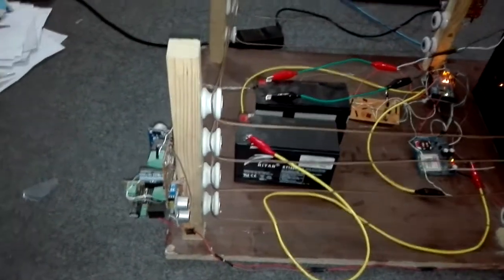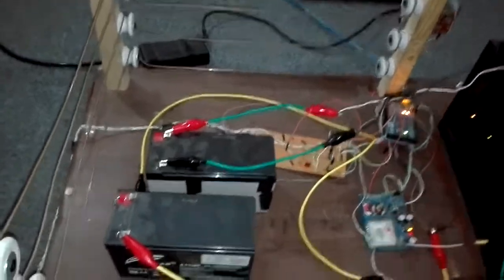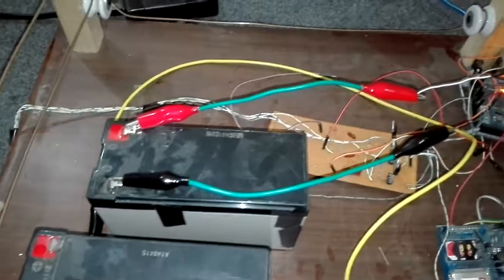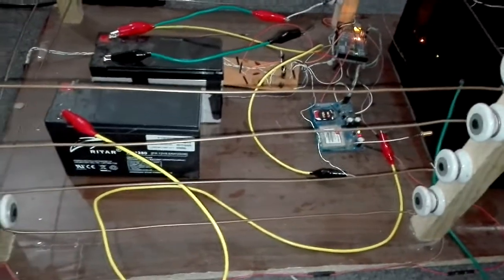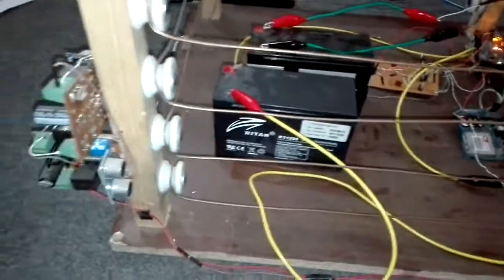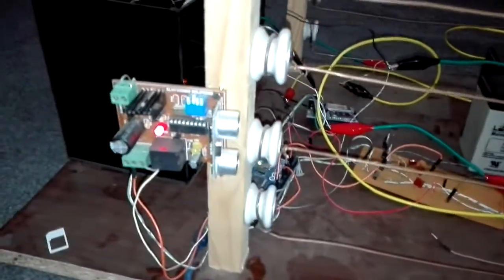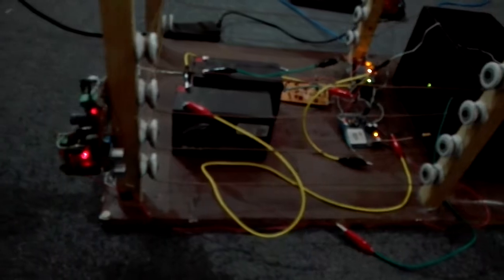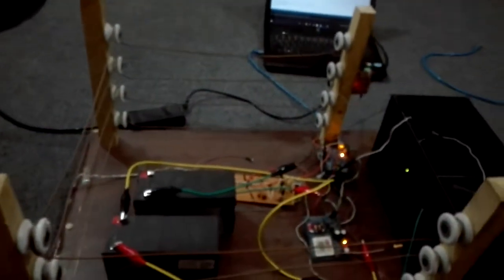G9: Solar Powered Electric Fencing With GSM Based Monitoring & Point of Introsion Detection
Project Title:
Solar Powered Electric Fencing With GSM Based Monitoring & Point of Introsion Detection

2012-EE-040
2012-EE-041
2012-EE-043
2012-EE-046